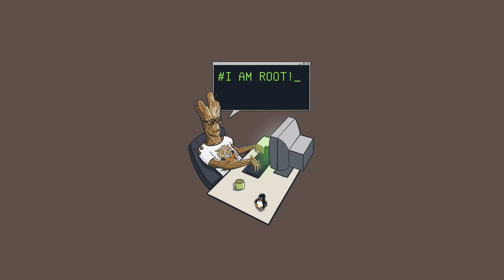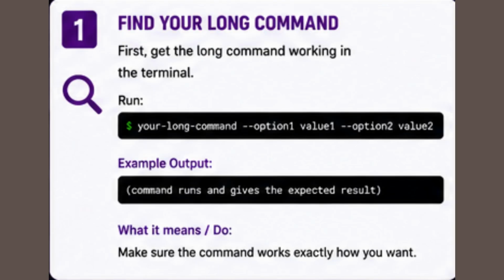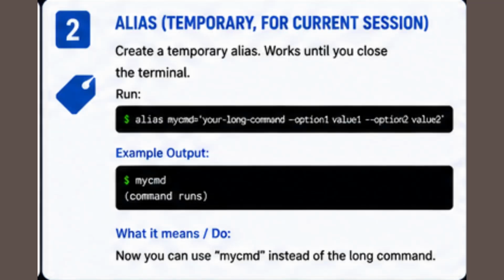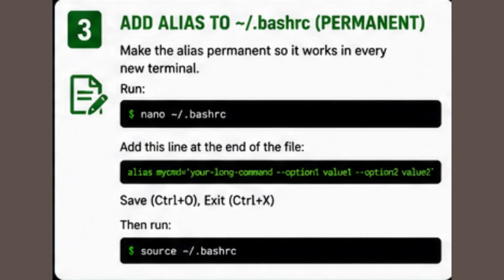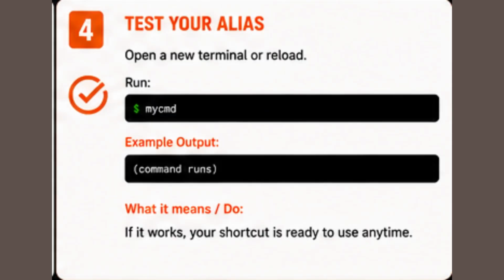Turn Any Long Linux Command into a Shortcut! 🤯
Tired of typing the same long command again and again in the Linux terminal? 🐧💻

In this video, you'll learn how to create a short command shortcut or alias for longer terminal commands, so you can run frequently used commands faster.

📌 In this video, you'll learn how to:

Create shortcuts for long Linux terminal commands
Use command aliases
Run long commands with a short custom command
Make frequently used commands easier to remember
Save terminal shortcuts for future sessions
Customize your Linux command-line workflow

The exact method can depend on your shell and configuration, such as Bash, Zsh, or another shell.